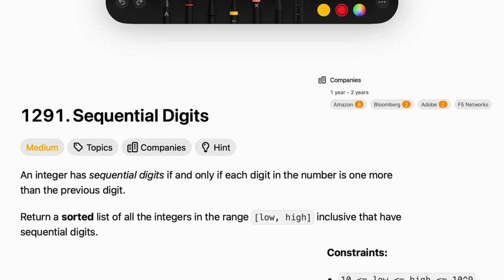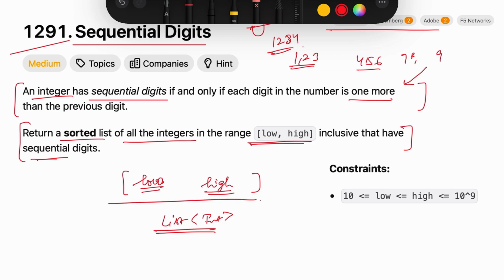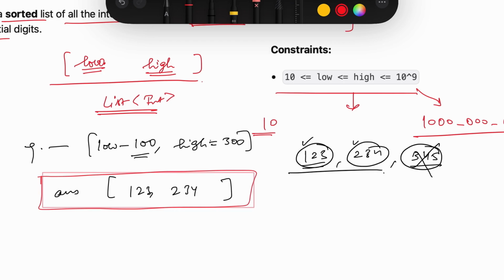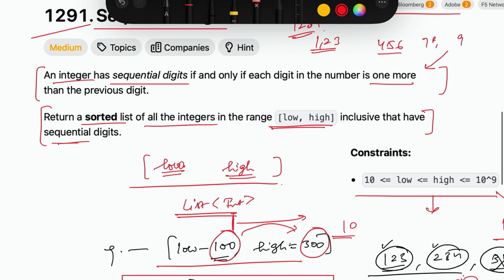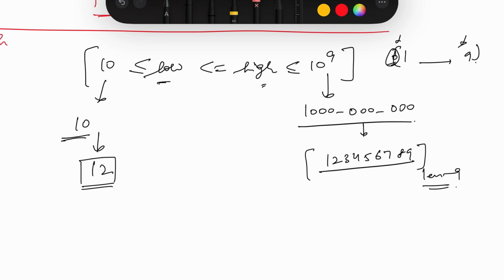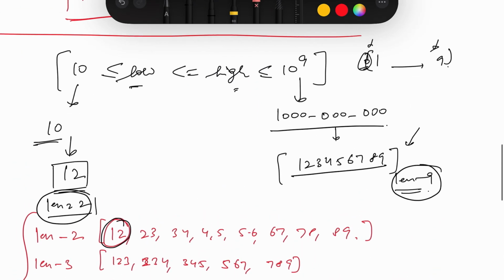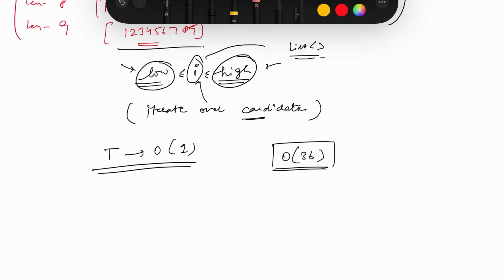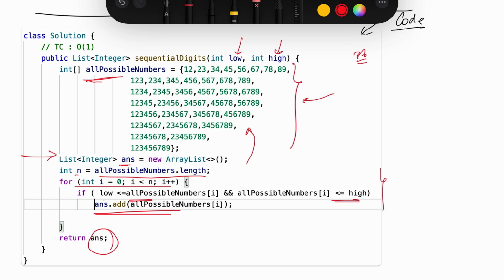Solving LeetCode 1291 Sequential Digits | Amazon | Bloomberg | Adobe | Enumeration - O(1) Time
LeetCode problem 1291. Sequential Digits [ 2nd Feb 2024 ]

📌 Video Overview:
Dive deep into the solution for the LeetCode challenge titled '1291. Sequential Digits'. Whether you're kickstarting your coding journey or aiming for roles at tech giants like Facebook, Amazon, Apple, Netflix, or Google, this tutorial is tailored for you. We'll break down the problem step-by-step, ensuring clarity and understanding.

📌 Chapters:
00:00 Problem Statement
02:56 Brute Force
03:50 Optimized Approach - O(1) time & space
07:45 Code Walkthrough

Problem Statement :

An integer has sequential digits if and only if each digit in the number is one more than the previous digit.

Return a sorted list of all the integers in the range [low, high] inclusive that have sequential digits.

Example 1:

Input: low = 100, high = 300
Output: [123,234]
Example 2: